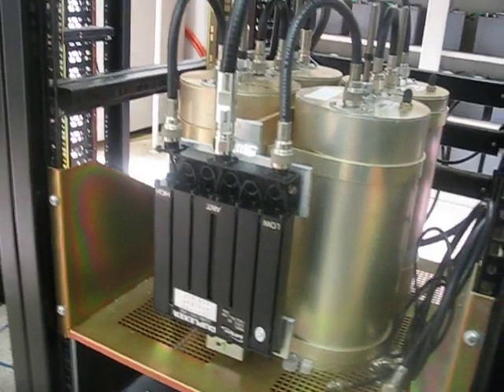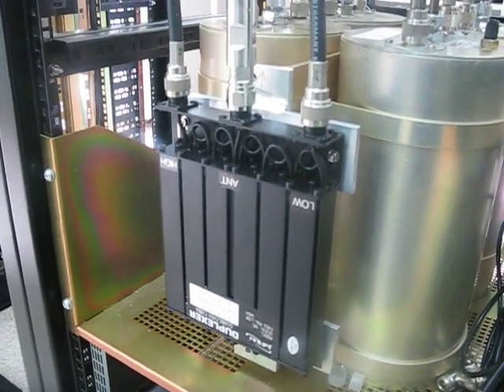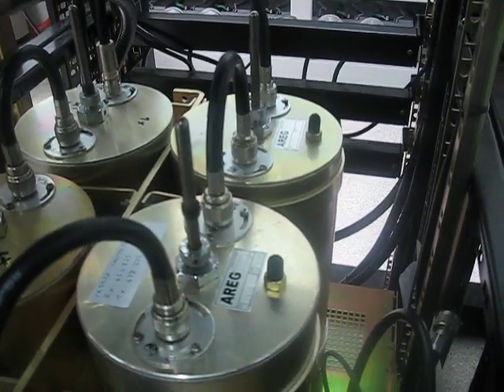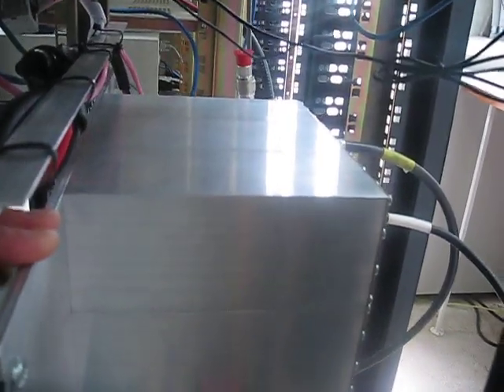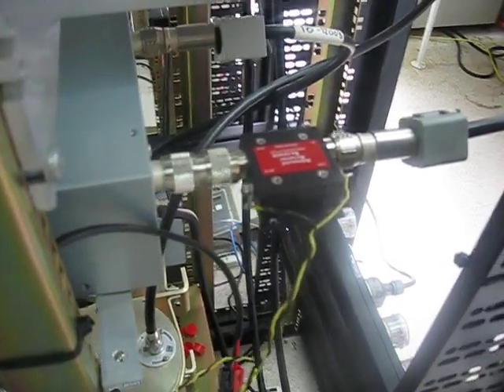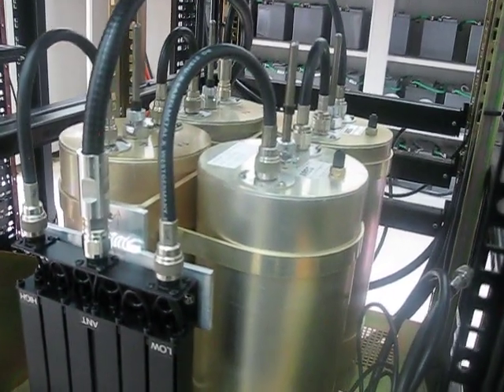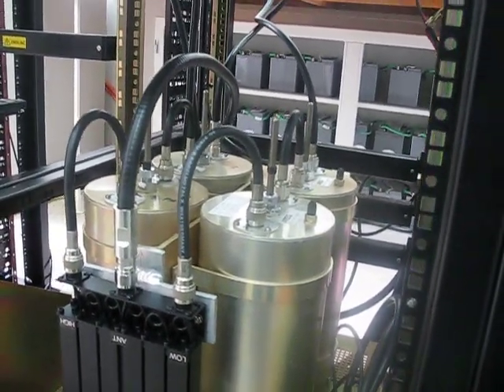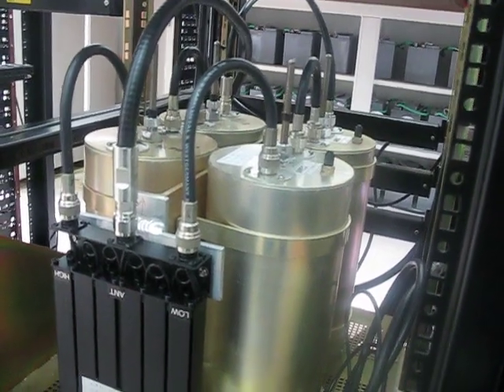New VK5REX duplexer arrangement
An update video showing the recent changes to the 70cm duplexer at the VK5REX D-Star repeater.
The addition of a "mobile" notch duplexer to the existing cavity filters has made an incredible difference to the performance of the repeater.
I have been running the D-Star repeater on two vertically separated antennas for quite some time after not being able to resolve severe desense issues.
I can now run on a single antenna and it's performing better than it was on two antennas.  I am using the UHF folded dipole at the top of the tower.